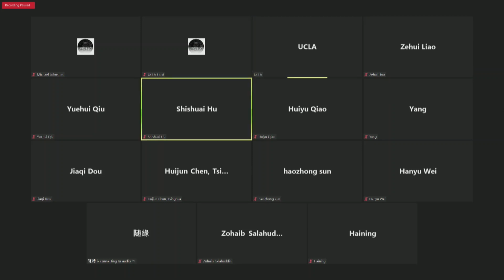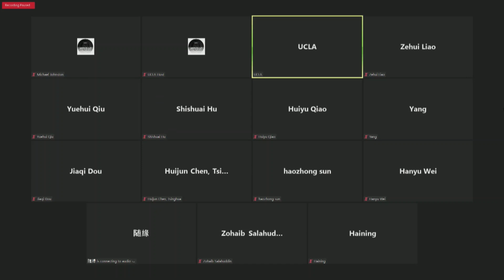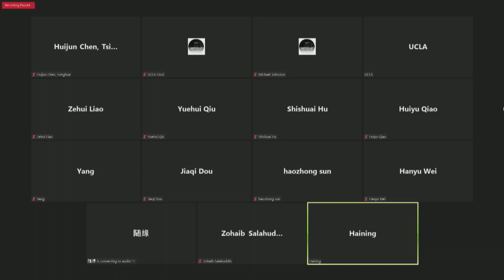AI Grand Challenge – Questions